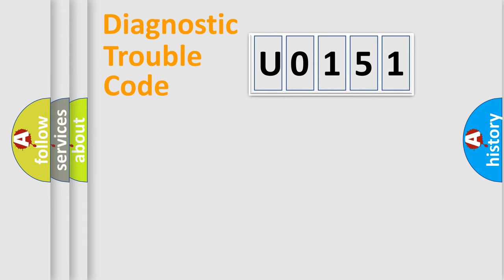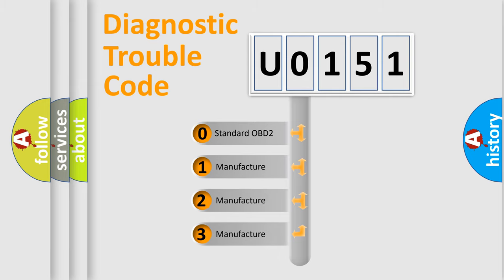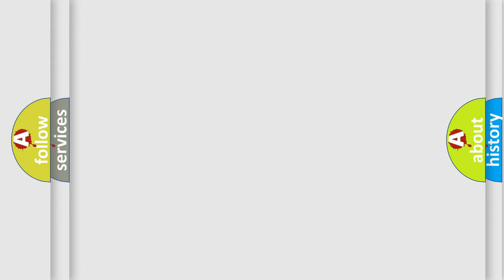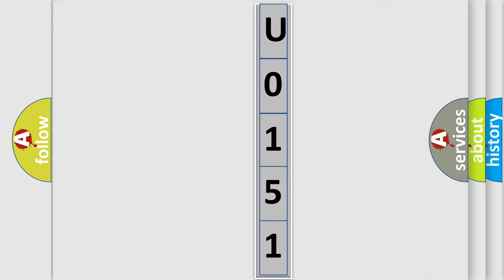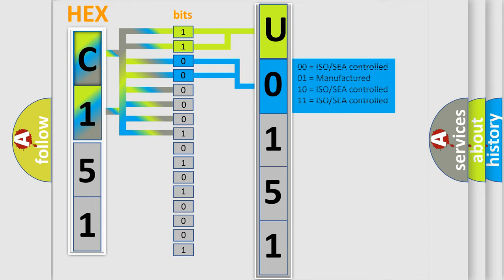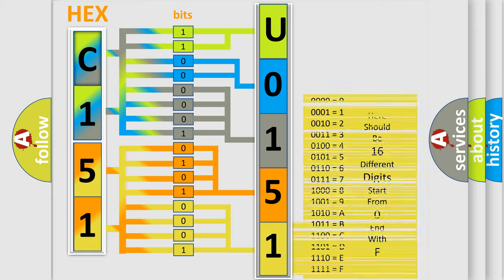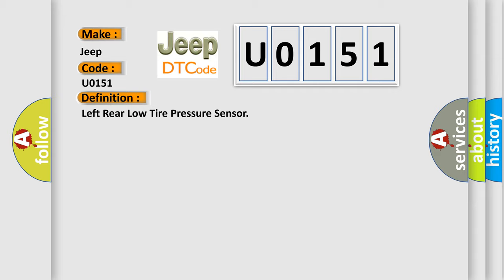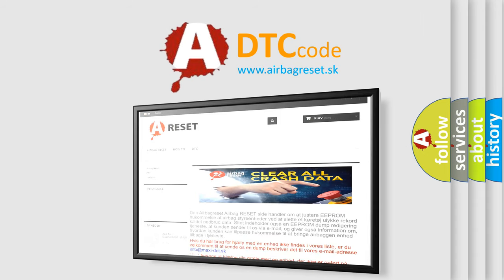DTC Jeep U0151 Short Explanation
Contents:
0:21 Basic DTC analysis according to OBD2 protocol standard.
1:48 Insight into programming
2:58 A diagnostically understandable description of the Diagnostic Trouble Code
3:05 Basic error definition

Make
Jeep
Code
U0151
Definition
Left Rear Low Tire Pressure Sensor
Description